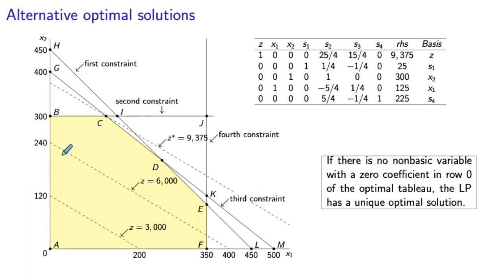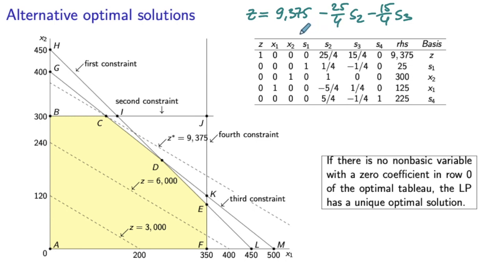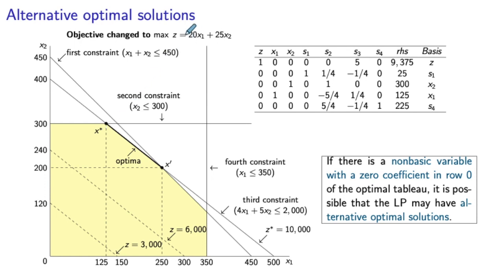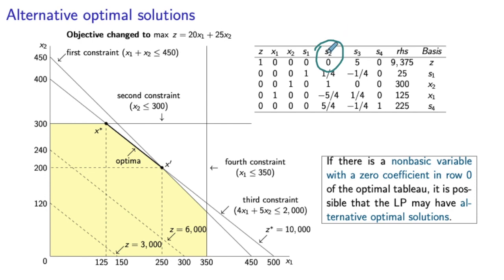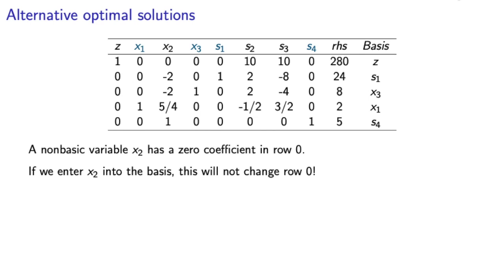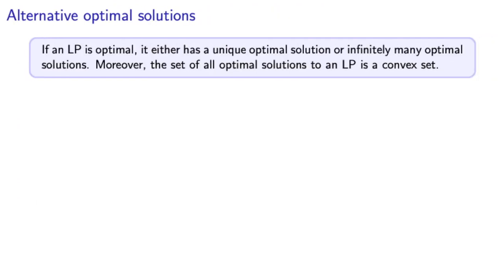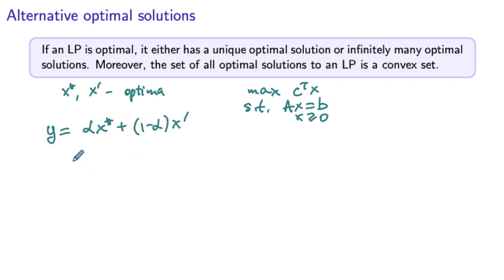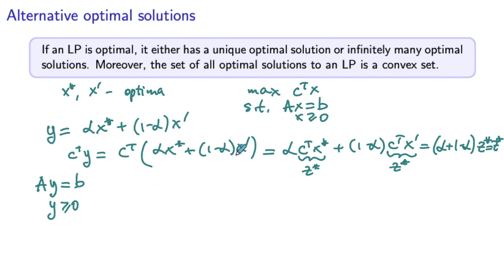Alternative Optima in LP